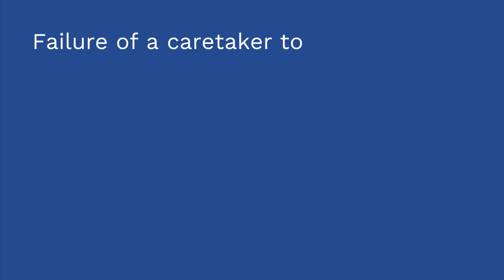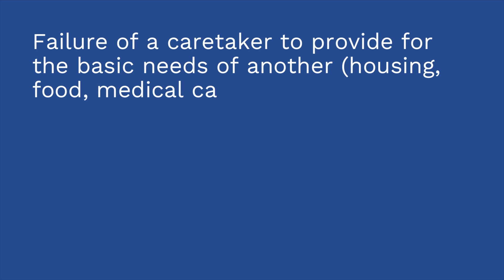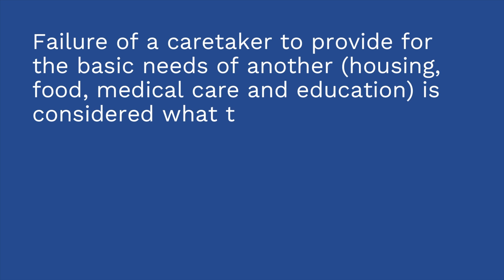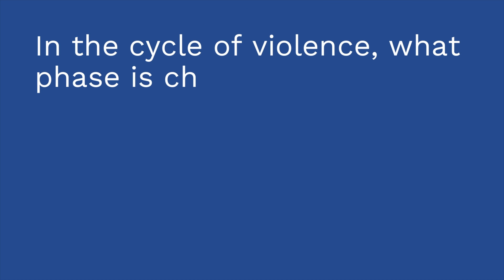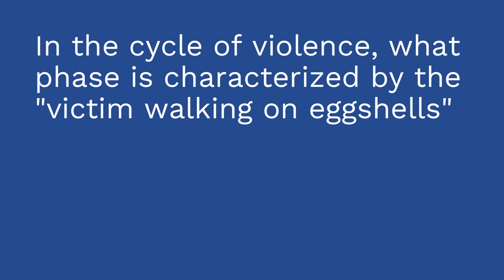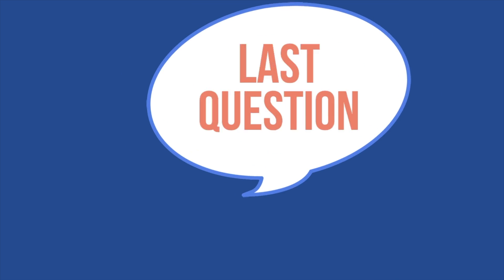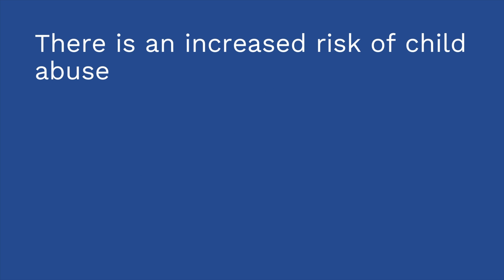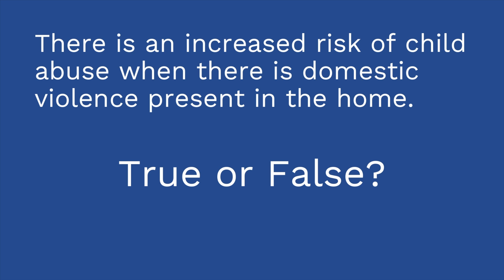Aggression/Violence, Abuse - Psychiatric Mental Health Nursing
Learn about violence and aggression: predictors of violence, deescalation techniques, and interventions for violent behavior. Overview of abuse: abuse types (physical, emotional, sexual, neglect, and economic abuse), followed by the cycle of abuse/violence and perpetrator and victim risk factors

Our Psychiatric Mental Health Nursing video tutorial series is taught by Cathy Parkes BSN, RN, CWCN, PHN and intended to help RN and PN nursing students study for their nursing school exams, including the ATI, HESI and NCLEX.

0:00 What to Expect?
0:23 Aggression and Violence
0:47 Predictors
1:11 De-escalation Techniques
1:59 Interventions
2:23 Safety Tips
2:52 Types of Abuse
3:54 Cycle of Abuse
4:05 Tension-Building Phase
4:25 Explosive Phase
4:41 Honeymoon Phase
5:08 Risk Factors
6:24 Quiz Time!
7:24 What’s Next?